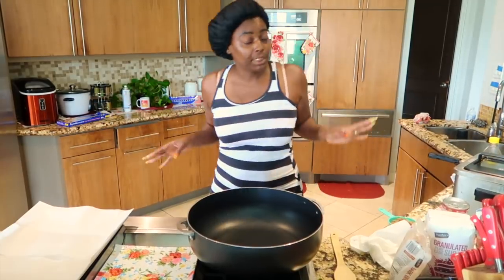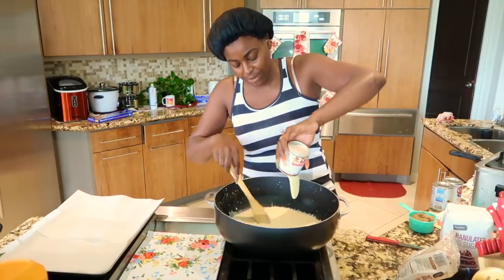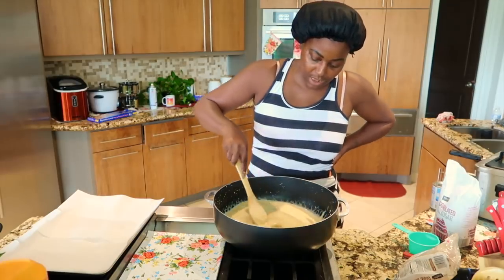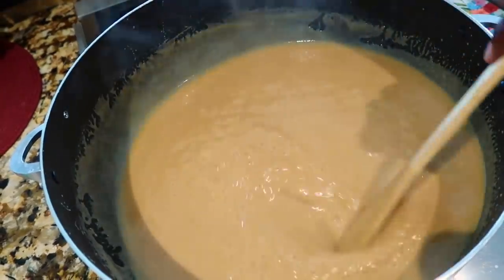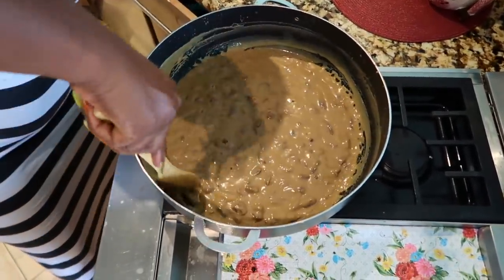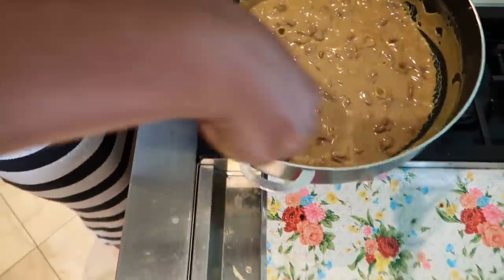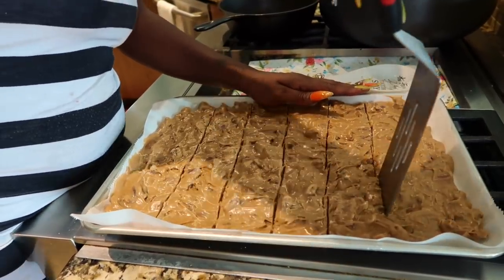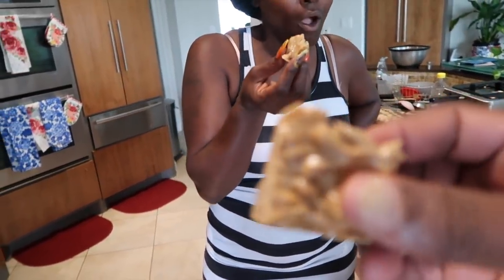Mama 's PECAN CANDY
Condensed milk 2 cans
2 cans pet milk
One cup brown sugar
Teaspoon of vanilla
3 cups of sugar